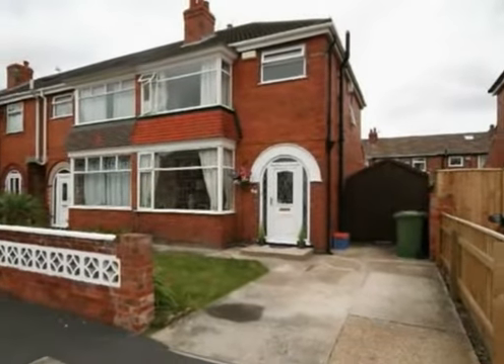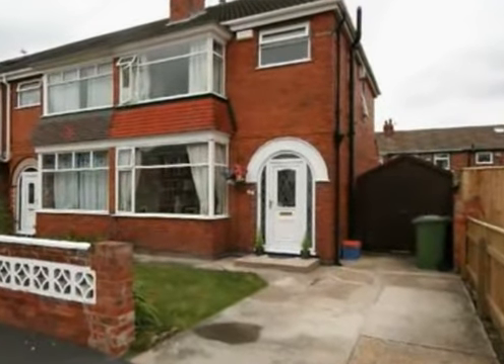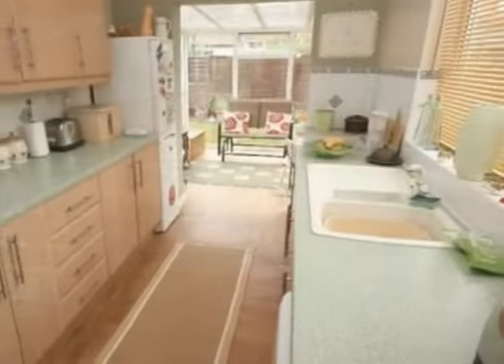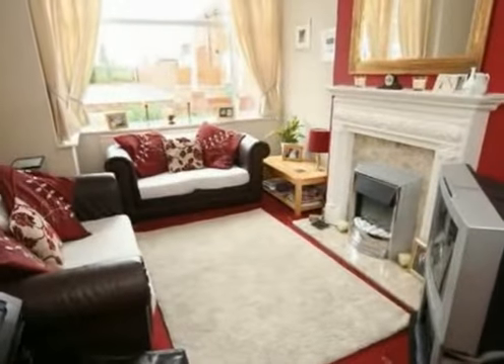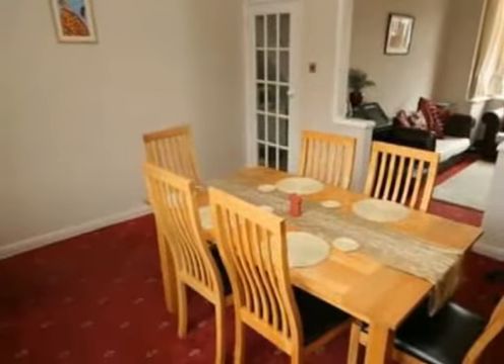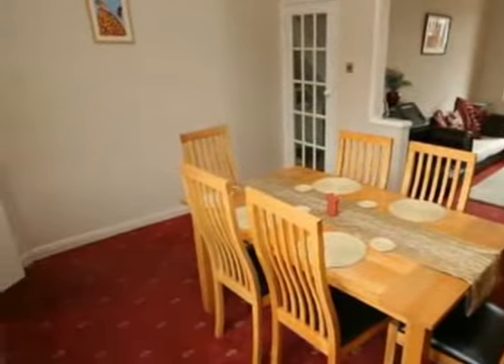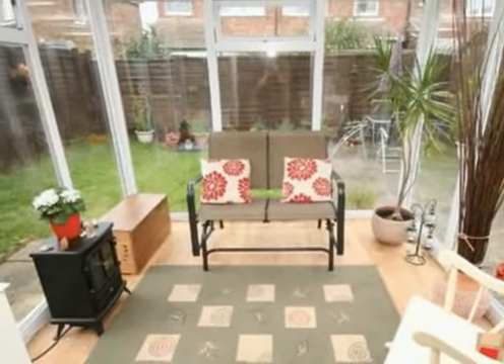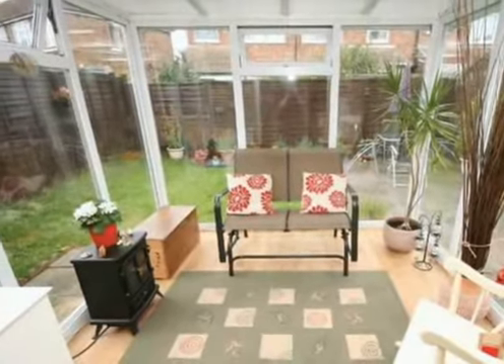CAMPDEN CRESCENT, CLEETHORPES.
Superb opportunity for a variety of buyers including the growing family, this lovely three bedroom semi detached property in this popular residential location just off Brereton Avenue. With two reception rooms and a sunroom extension to the rear, the property also boasts ample off road parking , gardens front and rear, gas central heating and UPVC double glazing. Viewing is strongly recommended.